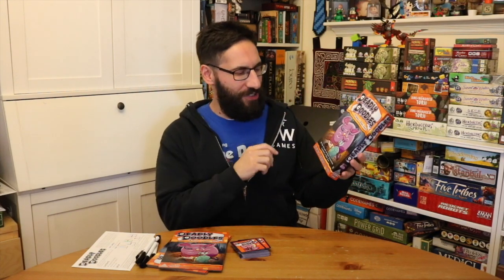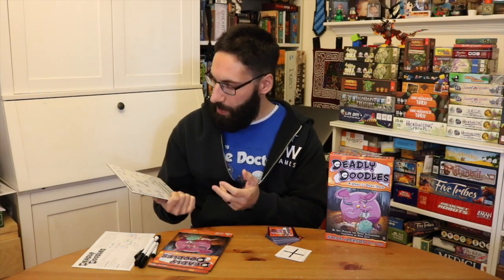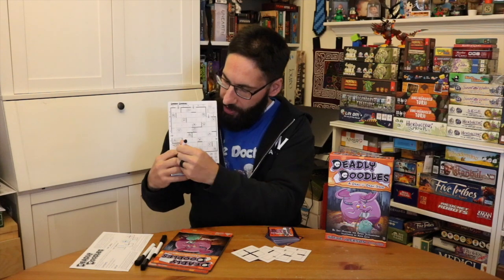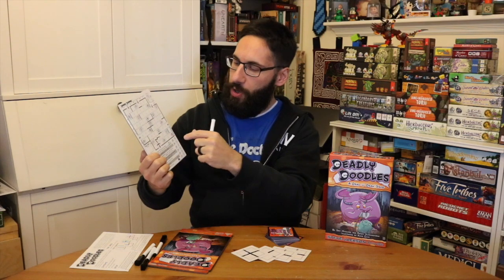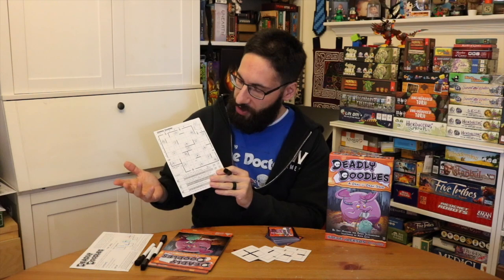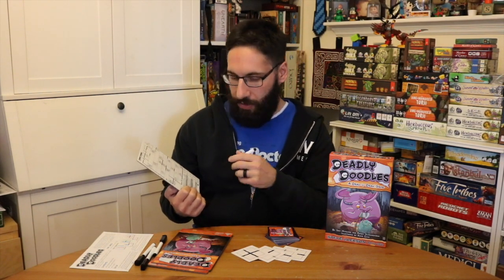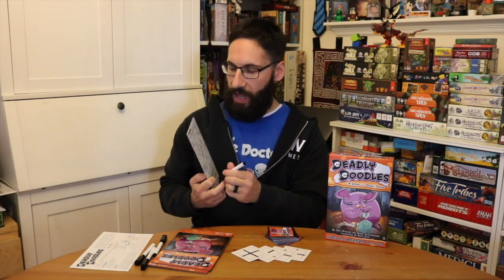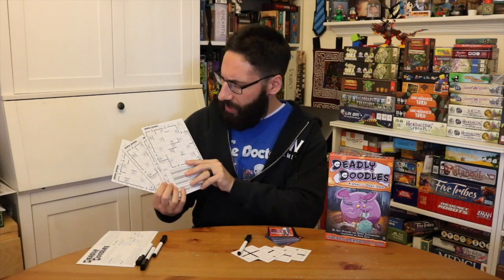Edo's Deadly Doodles Review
Deadly Doodles Review

Deadly Doodles is a fun take on the draw and draw genre.

How I got the Game: A friend (not connected to the publisher) gave me a copy.